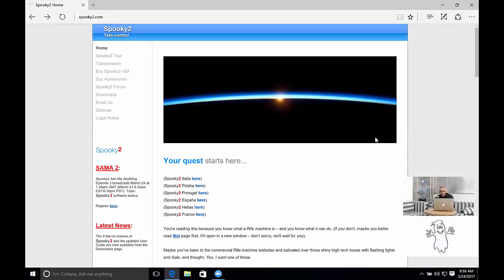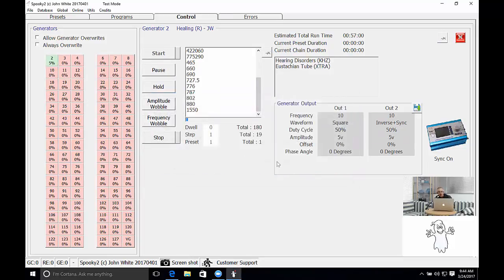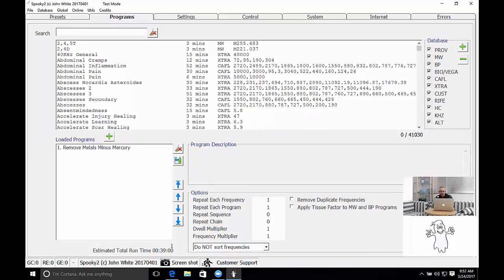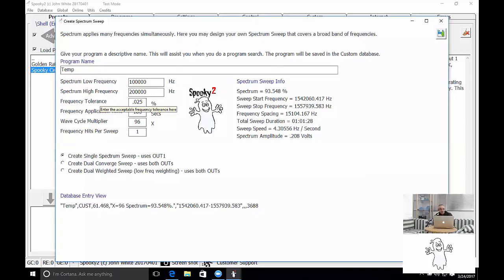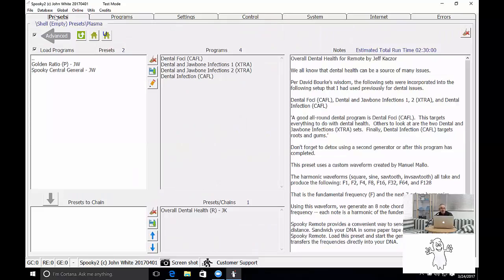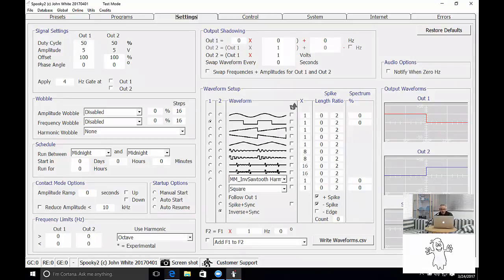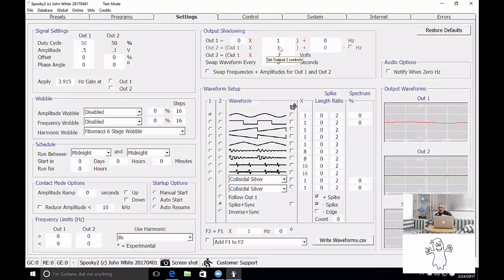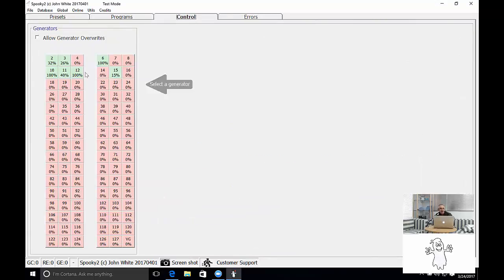[SAMA] Episode 03: The Basics of Spooky2 Software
Spooky2 software is the heart of our powerful and versatile Rife system, controlling as many as 126 generators simultaneously and independently.

After talking about the different transmission modes and hardware in the previous two episodes, this week John will introduce you to the basics of Spooky2 software.

If you are new to Spooky2 software, this is a very useful episode that will help you understand and start using Spooky2.

Even if you have been using Spooky2 for a while, you will still benefit from this episode of SAMA.

Title: The Basics of Spooky2 Software
Date: Friday, March 24, 2017
Time: 9:30 AM Nanjing, China (GMT+8:00)
SAMA Expert: John White

In this episode you'll learn:

How to install the software
What the various menus, tabs and buttons actually do
How to find the appropriate presets and programs
How to run your first programs